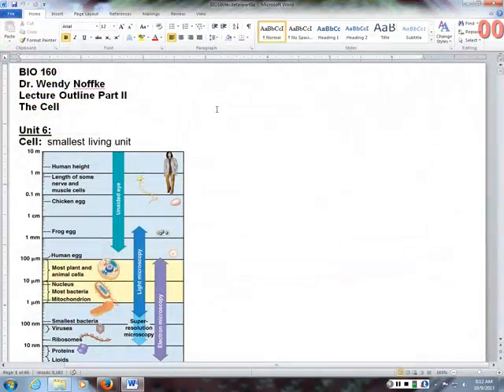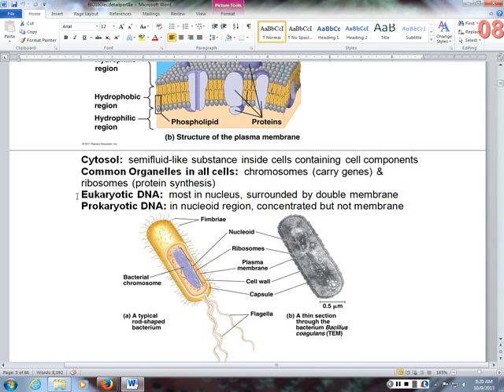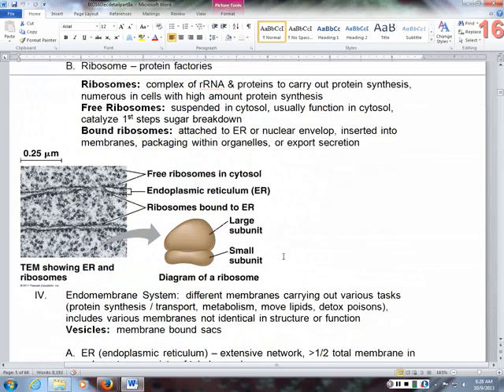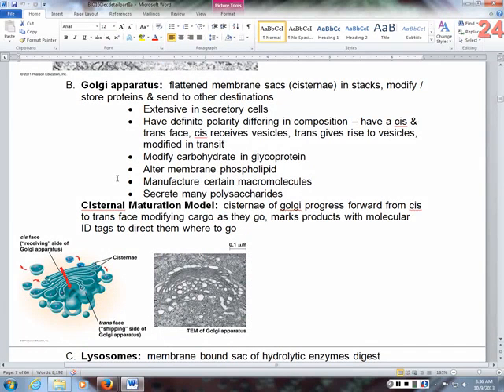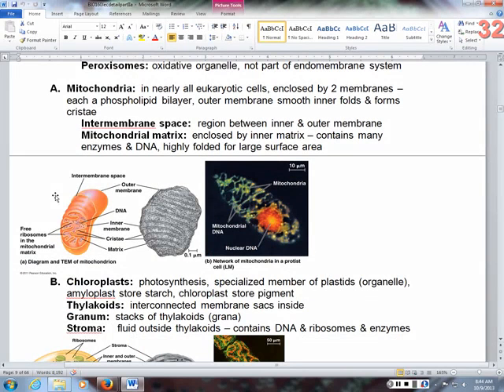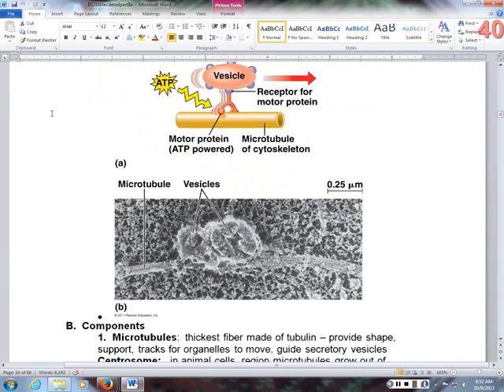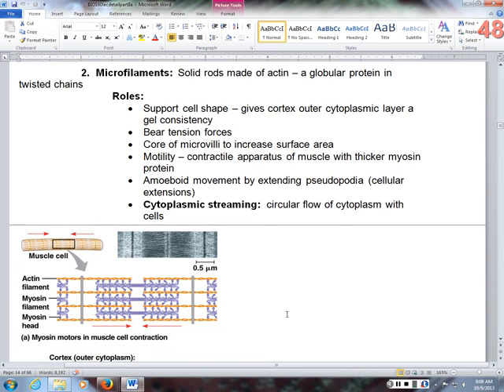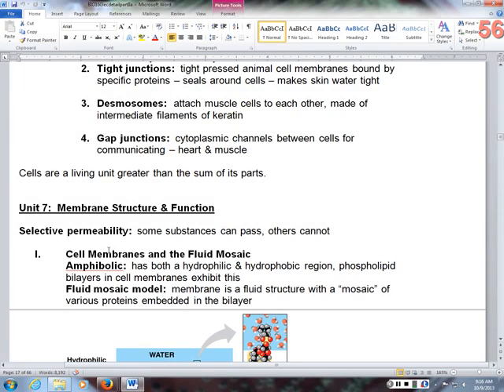chapter 6 Wed, Oct 09, 08 12 AM